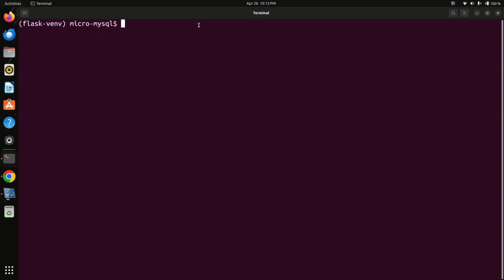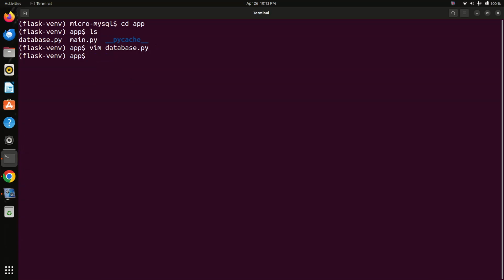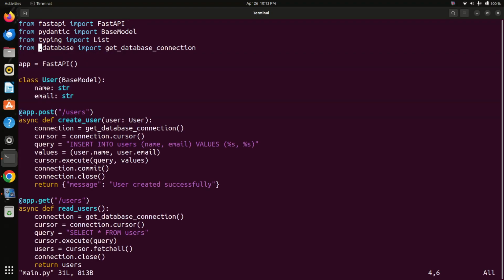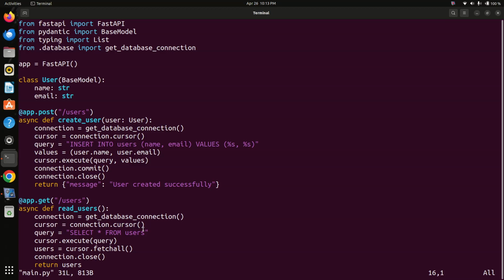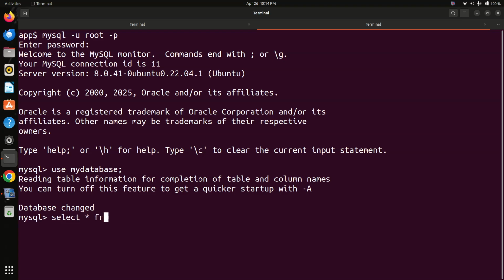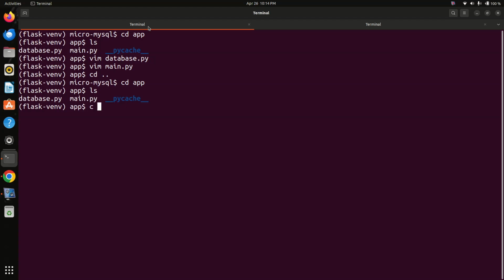Python microservices with FastAPI MySQL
In this video we are going to explode  Python microservices using FastAPI  connection to MySQL. After this video you’ll have a solid understanding of how to create, retrieve, update, and delete data from a MySQL database using FastAPI.